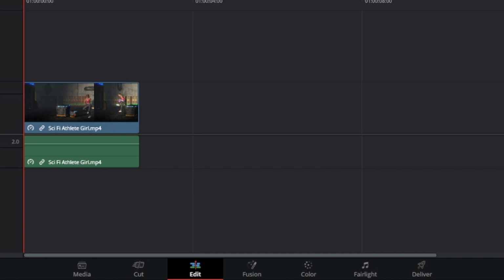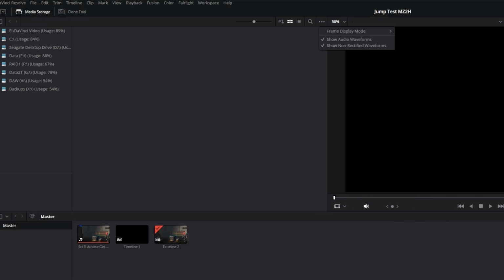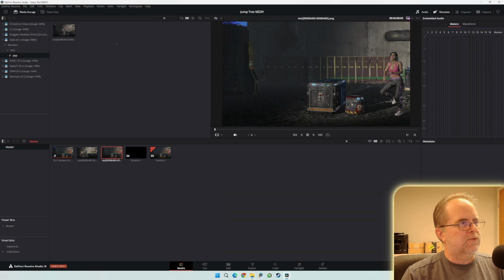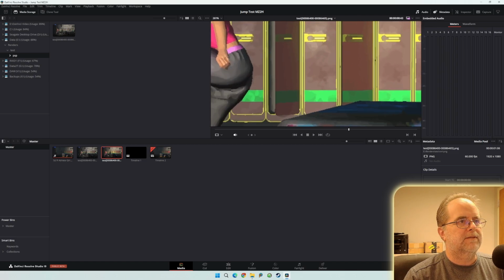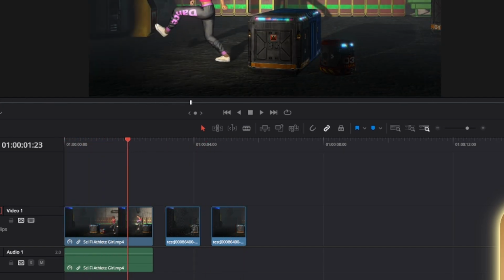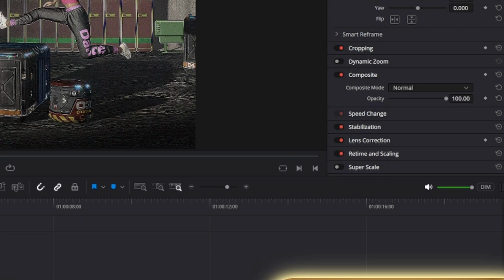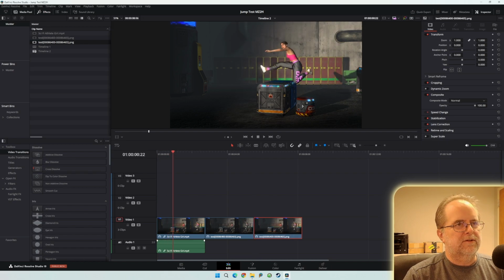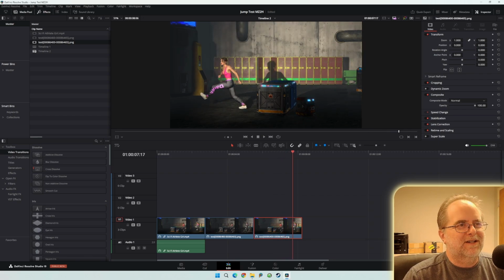Importing an Image Sequence into DaVinci Resolve - Machinima Zero to Hero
How to import an image sequence into DaVinci Resolve so you can interact with it in your video editor just like a regular video clip. We'll be working with an image sequence of some sample footage from Reallusion iClone 8, but this technique can be used with any kind of video footage, machinima or otherwise.